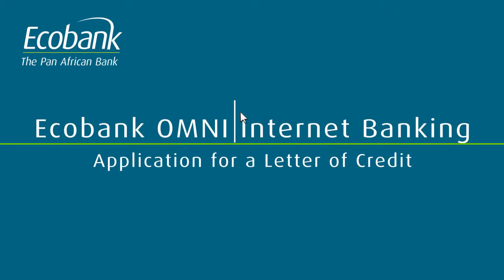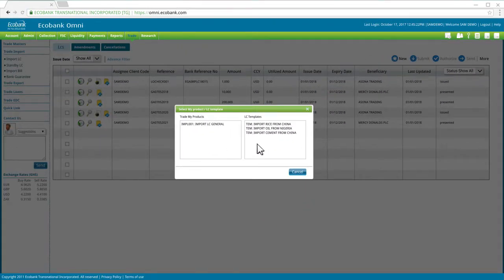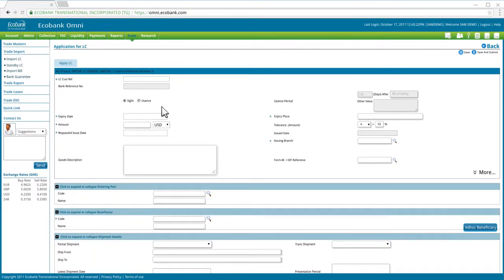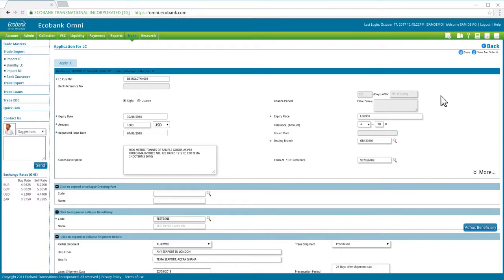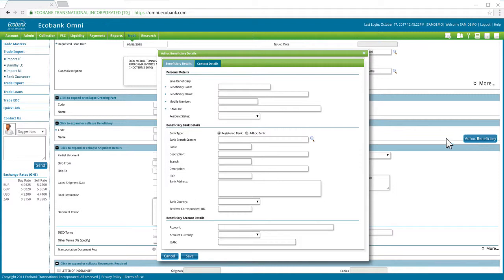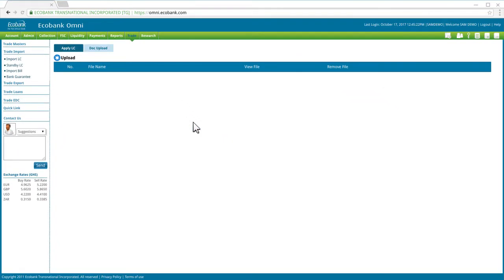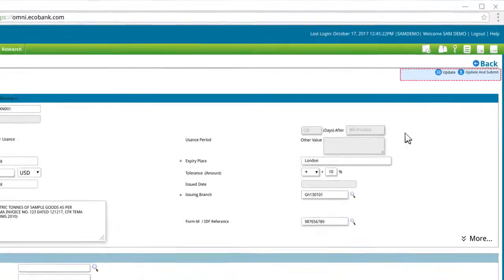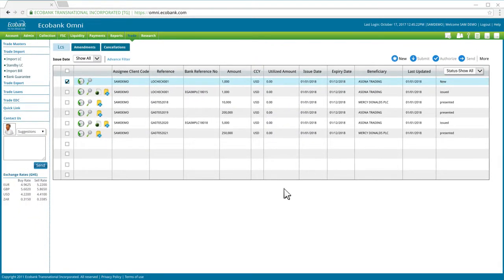Ecobank OMNI Trade Application for an LC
Ecobank OMNI - Internet Banking